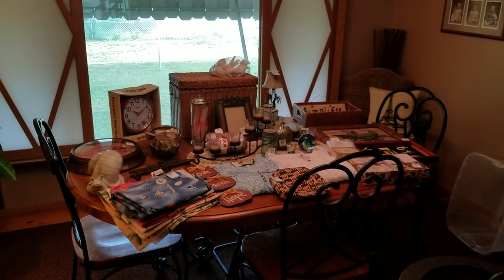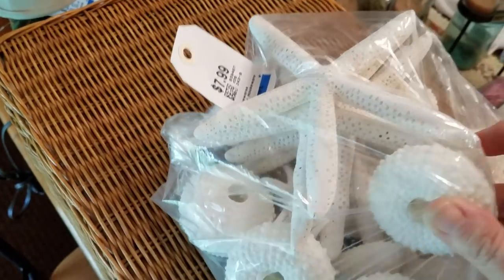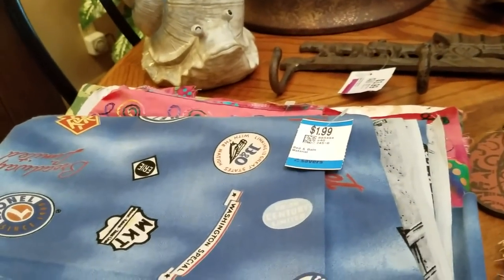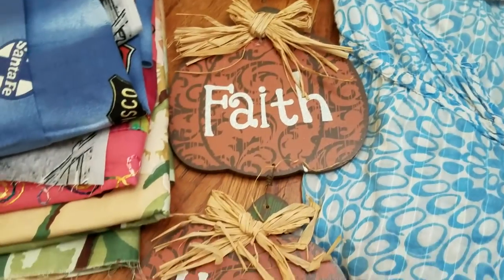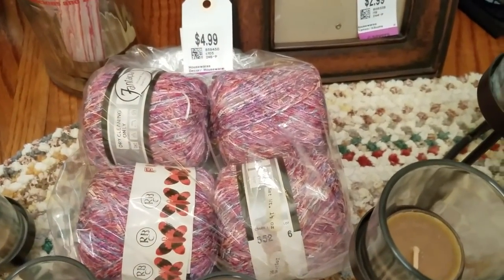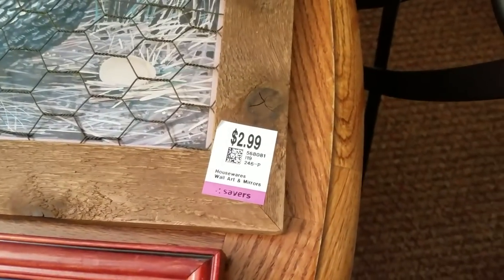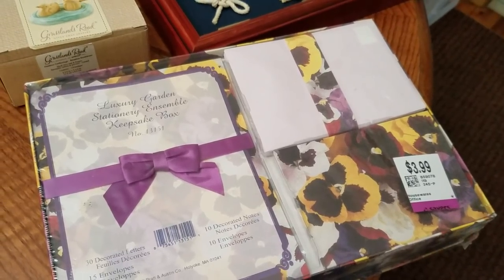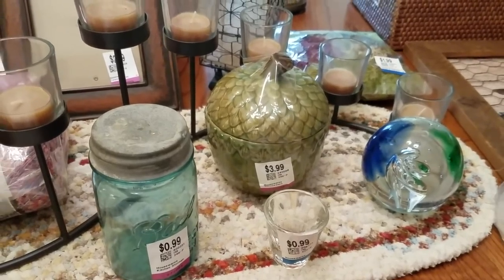Thrift Haul Time! Savers! 6/25/2018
Cool stuff this week!  You never know what I will find!  And even Tater and Pixel pop in to say Hello!